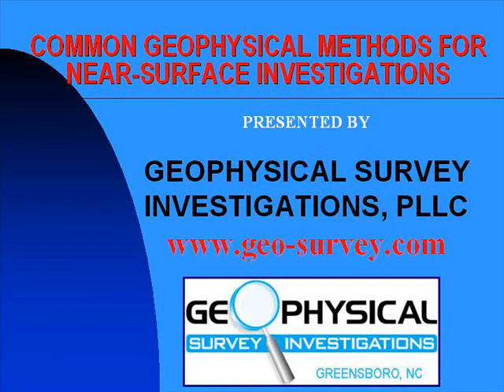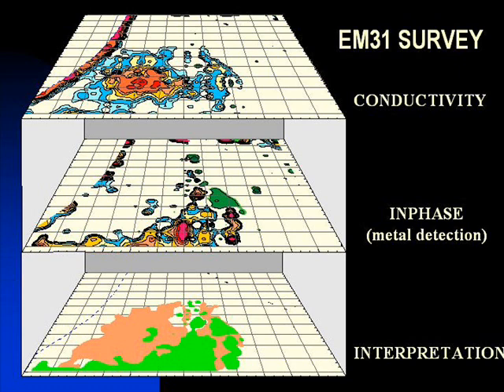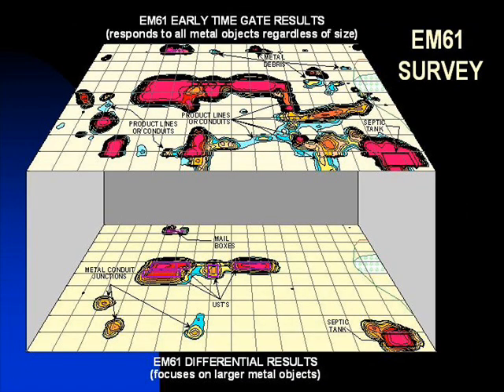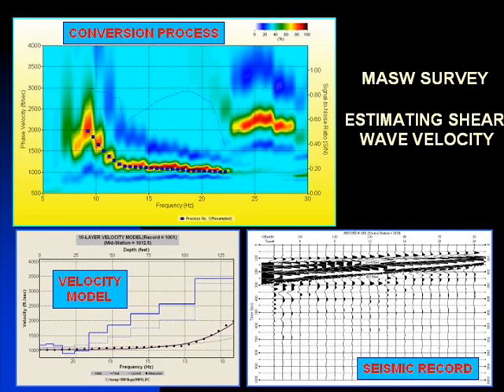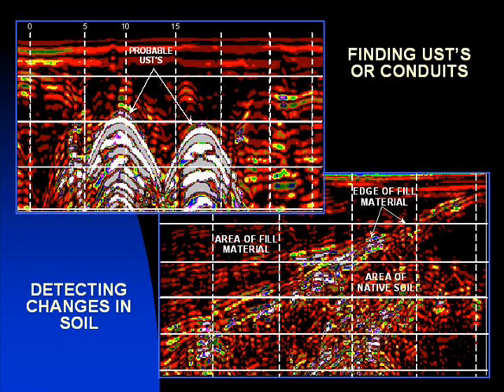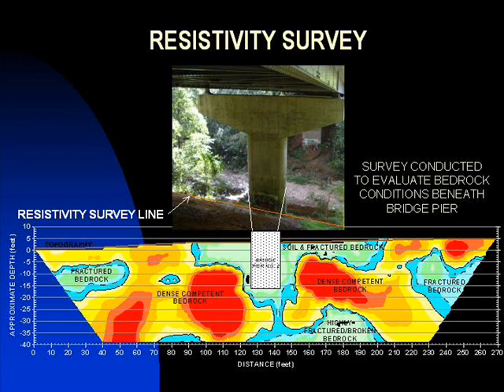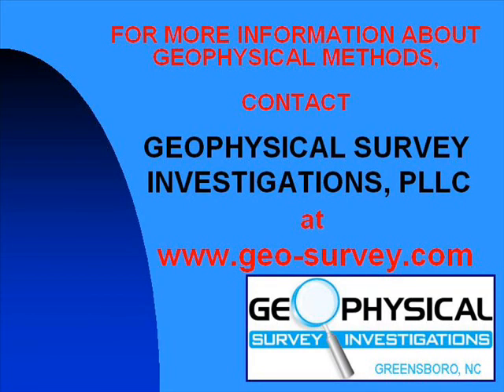GPR surveys North Carolina South Carolina Virginia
Geophysical examples including ground penetrating radar surveys ( GPR surveys ) EM61 metal detection surveys EM31 surveys Resistivity surveys MASW surveys and refraction seismic surveys conducted by Geophysical Survey Investigations located in Greensboro, North Carolina. Survey Examples were conducted in North Carolina, South Carolina and Virginia. For more information regarding geophysical invesigations go to our